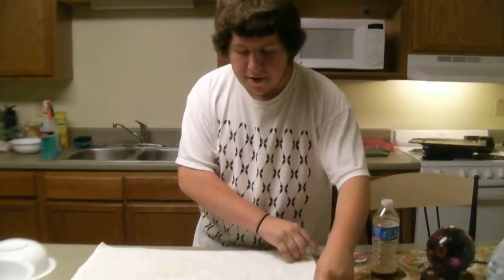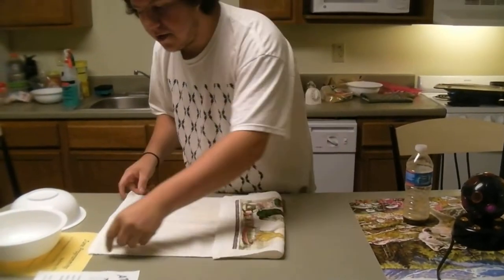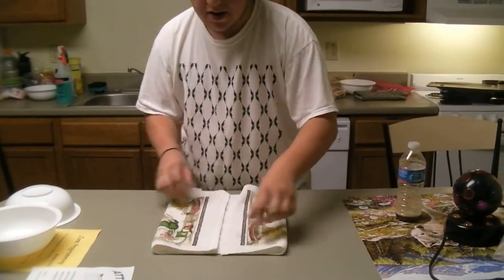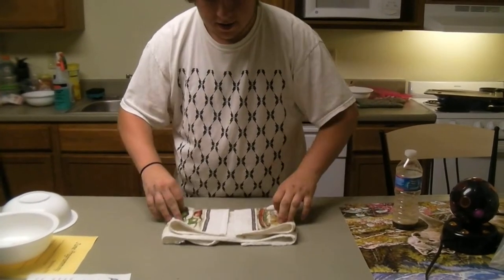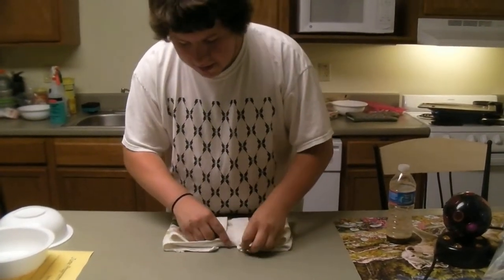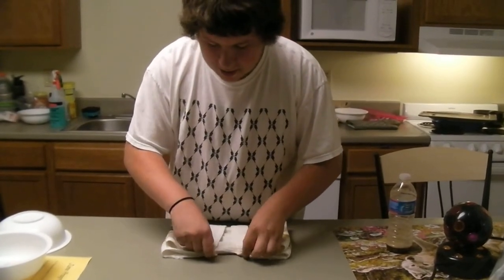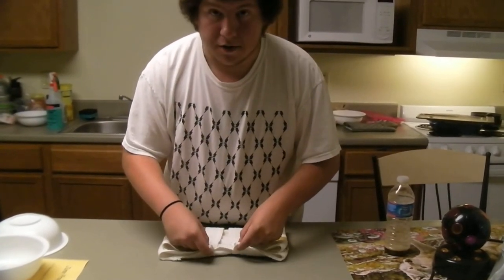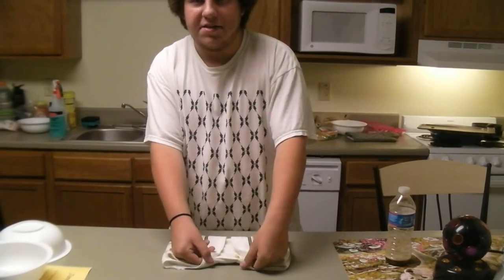Boob Towel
how to make tits with a simple dish towel.